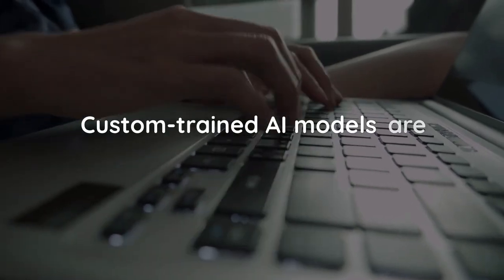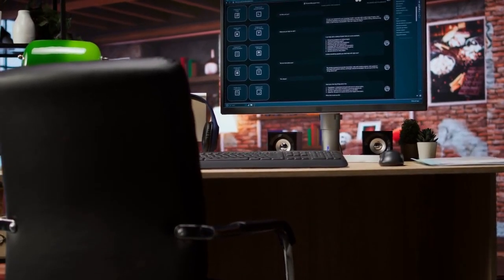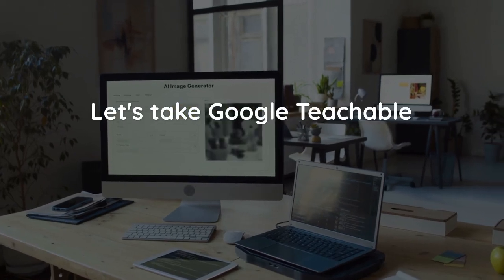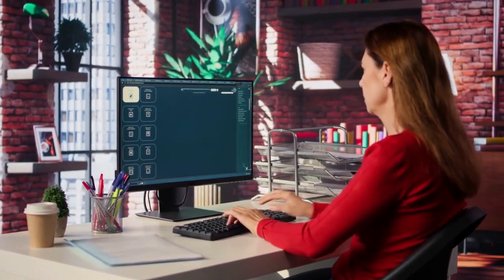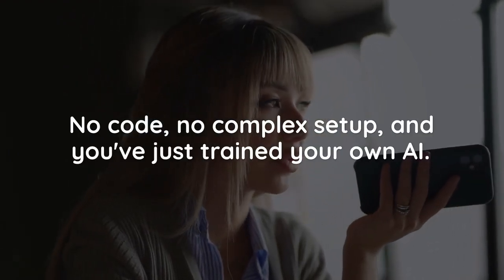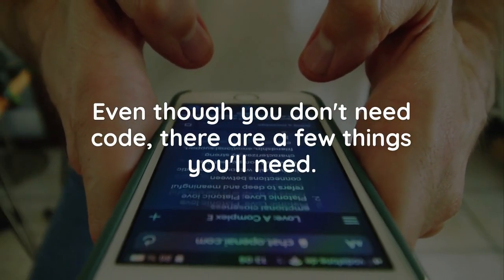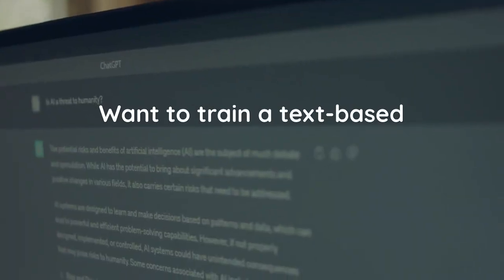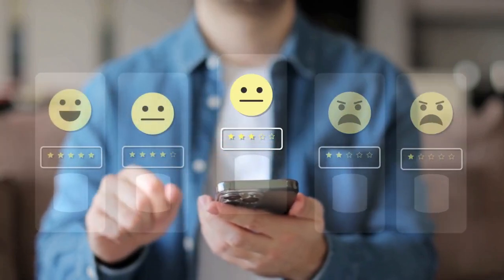Build Your Own AI in 5 Minutes (No Coding Required)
Unlock the power of artificial intelligence — without writing a single line of code!

In this beginner-friendly 2025 tutorial, learn how to train your own AI model with zero coding experience using powerful no-code tools like Google Teachable Machine, ChatGPT Custom GPTs, Runway ML, and more. Whether you're a creator, business owner, or just curious about AI, this faceless video walks you through the exact steps to build, train, and deploy your own custom models.

✔️ Step-by-step walkthrough
✔️ Best no-code AI tools in 2025
✔️ Use cases for content creators, educators, and entrepreneurs
✔️ How to turn your AI into a product or service

💡 Don’t just watch AI change the world—be part of it. Start your AI journey today!

*🎥 Obsessed with course creation? Let’s turn that passion into profit!*
Here are our top-most recommended tools for professional course creation!
🎙️ Blue Yeti USB Microphone
📷 Logitech C920 HD Pro Webcam
💡 Elgato Key Light - Professional
🎥 Sony ZV-1 Digital Camera
🎚️ Rode Wireless GO II Microphone System
💡 NEEWER Ring Light 18inch Kit
💾 SanDisk 4TB Extreme Portable SSD
🎨 Adobe Creative Cloud | 20+ creative apps
✏️ HUION Inspiroy H1060P Graphics Drawing Tablet
📱 TONEOF 67" Cell Phone Selfie Stick Tripod, Smartphone Tripod Stand